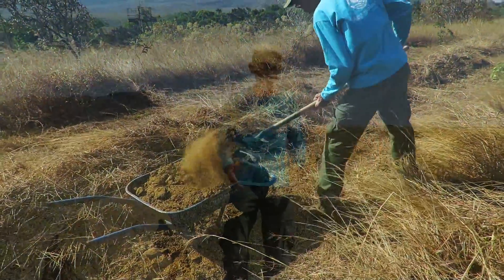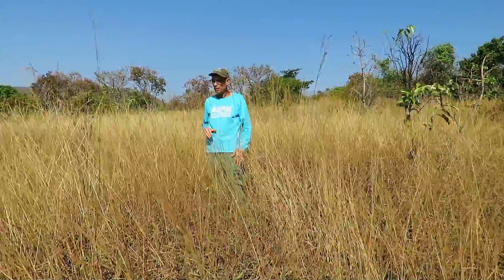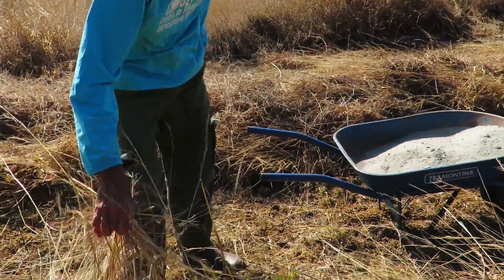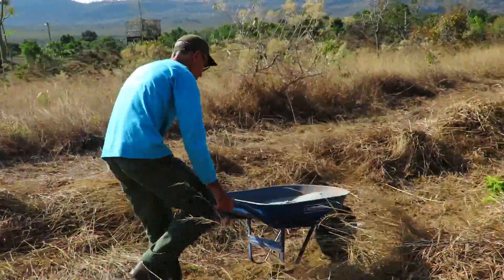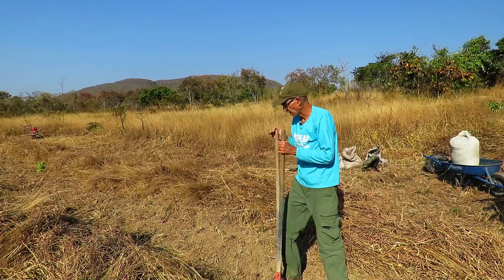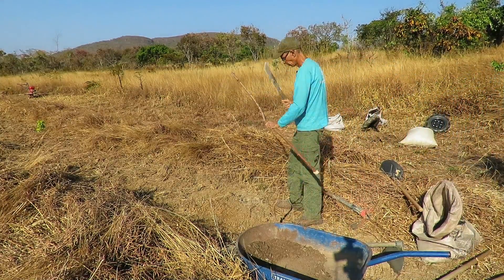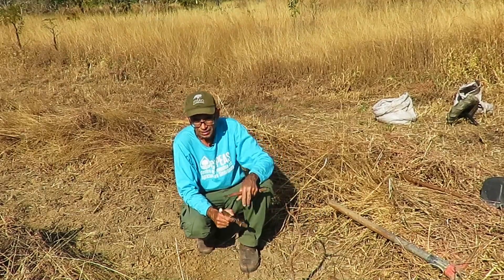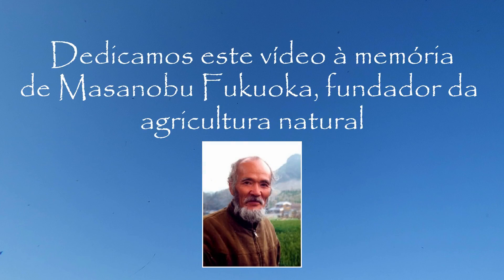A revolução de uma palha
[Subtitles available in English] [Subtítulos en Español] [中文字幕]

Foi trabalhando em um projeto com dendê na Amazônia que Ernst teve a inspiração de usar a força das gramíneas africanas como um instrumento para alavancar a recuperação de nossas florestas. Assim, o que era sempre visto como um obstáculo pelo agricultor, um empecilho para o crescimento de suas frutíferas, se tornou um dos mais incríveis aliados. Isso acontece quando trocamos os paradigmas, ou seja, abandonamos o paradigma da matança e estabelecemos o paradigma da prosperidade da vida, a vida como principal alicerce do nosso trabalho. A palha acumulada nas linhas das árvores tem a dupla função de impedir o crescimento do próprio capim (o que poderia sufocar nossas plântulas de árvores) e alimentar  a vida no solo, o que impreterivelmente vai acabar alimentando nossas árvores. A crosta terrestre tem todos os minerais que nossas plantas necessitam, porém a destruição dos ecossistemas causada pelos seres humanos, torna esses minerais indisponíveis para nossos cultivos. Com uma agricultura de processos, a qual  fornece carbono e cria um ambiente adequado  para os microrganismos, estes tornam os minerais biodisponíveis novamente. Muitas pessoas nos perguntam qual o espaçamento que devo plantar as árvores de sombreamento, as frutíferas...
Um bom começo é escolhermos um carro chefe, por exemplo, café. O café é estrato baixo e pode ocupar até 80 - 90% desse estrato, assim podemos encher o campo , plantar quase em um espaçamento de monocultura. Logo as pessoas pensam em maximizar os lucros e querem fazer uma monocultura de citrus (estrato médio) em cima de uma monocultura de café, e uma monocultura de abacate (estrato médio alto) em cima de uma monocultura de citrus, e uma monocultura de noz pecã (estrato emergente) em cima de uma monocultura de abacate.

Lembre-se:  plantar estratificado não é sobtrepor monoculturas, estamos plantando floresta, precisamos ter a visão ampla da floresta. Se fizermos sobreposição de monoculturas, quem serão nossas árvores de sombreamento , as quais são podadas anualmente e com isso fertilizam nossos campos? e o mais importante: a poda drástica anual das árvores de sombreamento traz informação de crescimento para todo nosso agroecossistema quando rebrotam, além da matéria orgânica que cobre todo o campo. As porcentagens de sombra de cada estrato (20, 40, 60 80%) são importantes, mas tão importante quanto a porcentagem correta de sombra de cada estrato, é o distúrbio controlado causado pela poda anual. Quando nosso carro chefe é por exemplo abacate ( estrato médio alto) é preciso visitar uma monocultura convencional de abacate e observar se aquele espaçamento de monocultura é adequado para os outros estratos, ou se aquele espaçamento vai deixar os estratos médio e baixo com pouca luminosidade, se isso acontecer eu aumento o espaçamento do meu carro chefe, nesse caso abacate, para poder plantar árvores de sombreamento e criar o espaço adequado para os outros estratos, os quais também me trarão um retorno econômico, como castanha do Pará como emergente, citrus e lichia como médios, cacau ou café como baixo, mas eles não entram em monocultura , eles entram em espaçamentos maiores que da monocultura, porque terão muitas outras árvores de sombra em cada estrato, as quais serão podadas e são a peça chave para uma vida longa de nossa floresta.  Para isso dar certo é fundamental no início plantarmos em alta densidade, como exemplo, podemos plantar 3300 pés de café por hectare, intercalados cada um com uma árvore de sombra, com o passar do tempo vamos podando e raleando as árvores de sombra, talvez depois de 5 anos teremos apenas 1100 árvores por cima dos cafés e depois de 10 anos isso caia para 700 árvores, o  que depois de 20 anos pode cais para 350 árvores de sombra por hectare, pois elas vão crescendo e sombreando um área muito maior, não havendo necessidade de tantos indivíduos por hectare, mas ter plantado em alta densidade no inicio foi  fundamental, pois foi graças a isso que nossos cafeeiros cresceram com tanta saúde, pois sempre tiveram o solo coberto e sombra adequada.